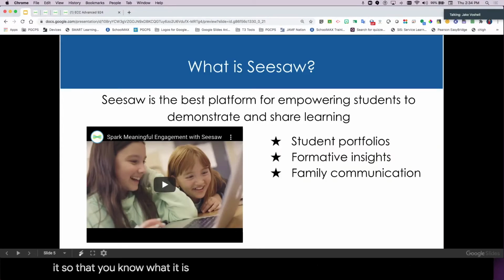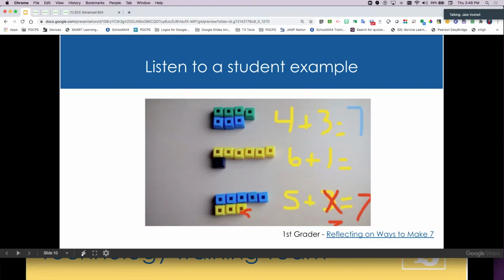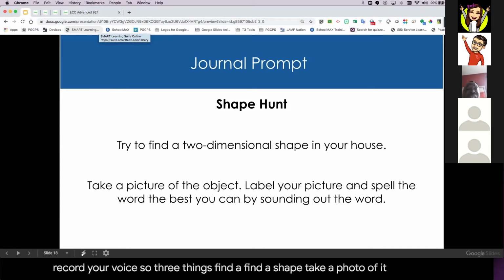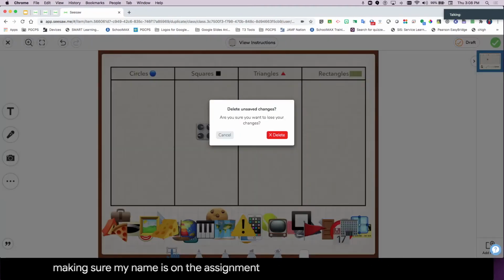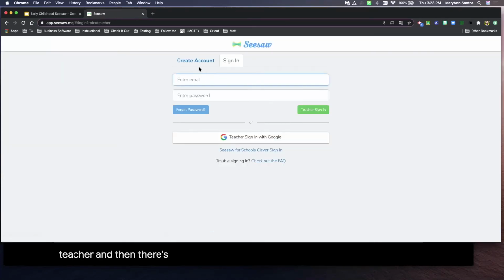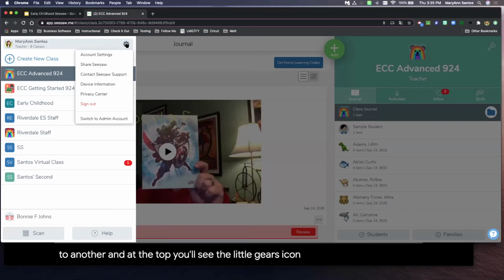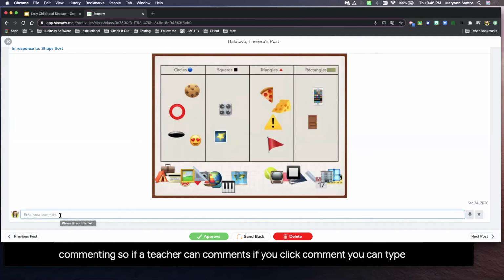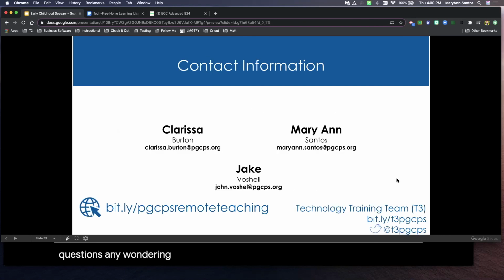Getting Started with Seesaw for Early Childhood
In this session you will learn about the Seesaw platform, how it works, and engage in the student experience. You will also learn how to find ready-made activities in the activity library and how to modify them to fit your needs.